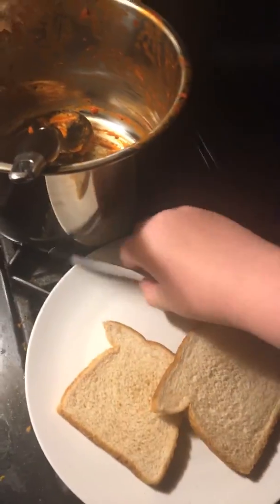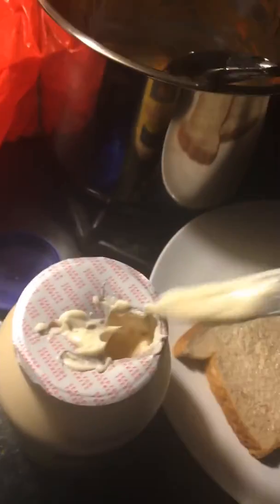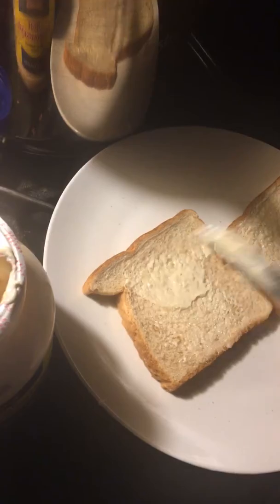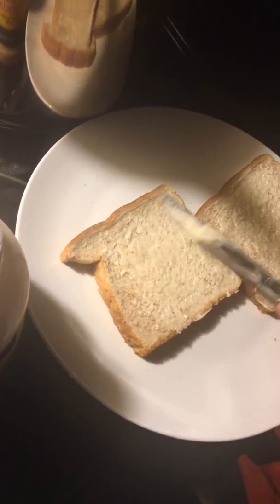Cooking with me #1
I made a sandwich